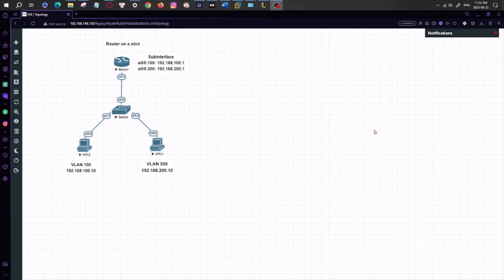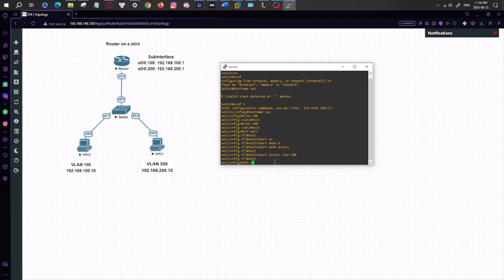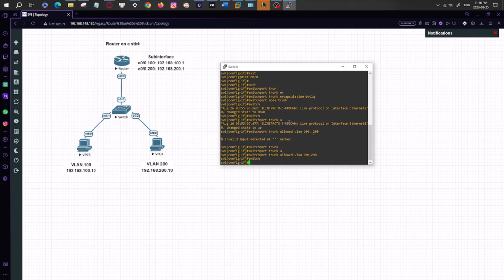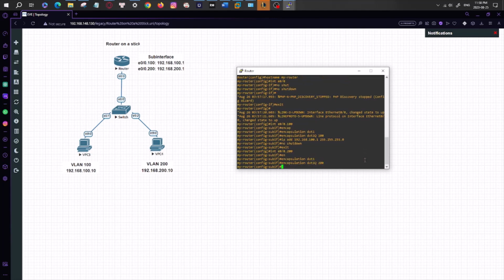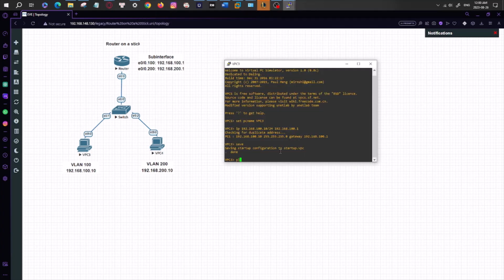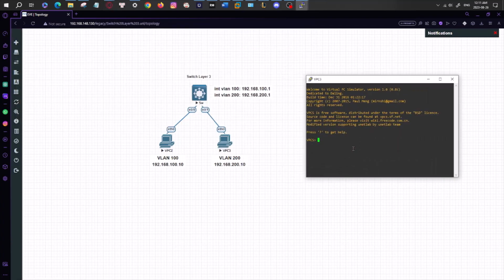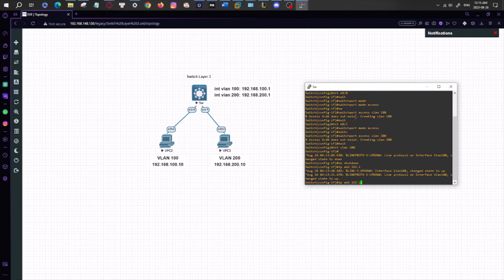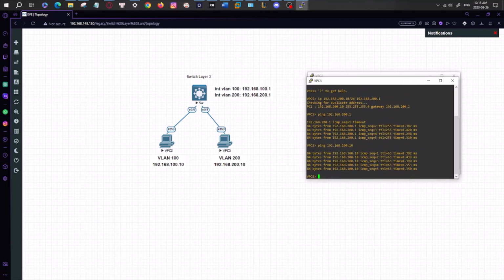CCNA Labs | How to configure Inter-VLAN routing (Router on a stick and Switch layer 3) | Lab 2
Here is for people looking for lectures about CCNA in the most accessible way.
In this video you will learn about how to configure Inter-VLAN routing in the basic diagram.
Your feedback and interaction not only help us improve but also contribute to the growth of our channel.
0:00 Router On The Stick
7:39 Switch Layer 3

We upload a new video on a weekly basis. Don't hestitate to ask me any question, thank you!